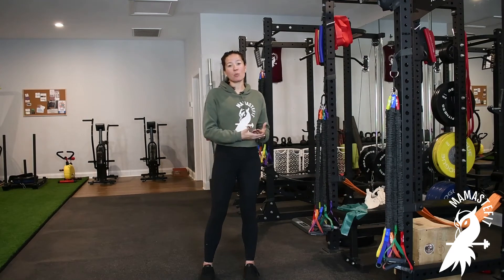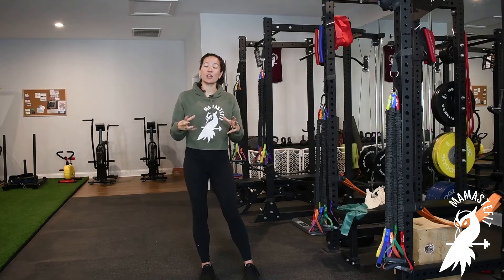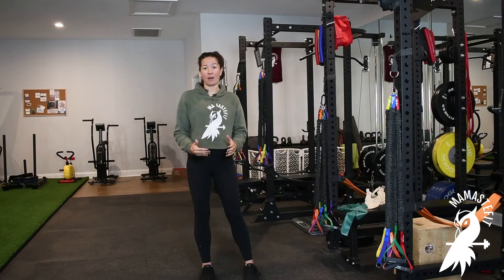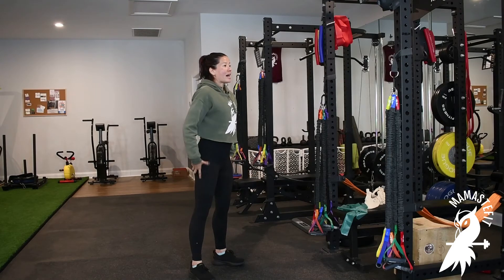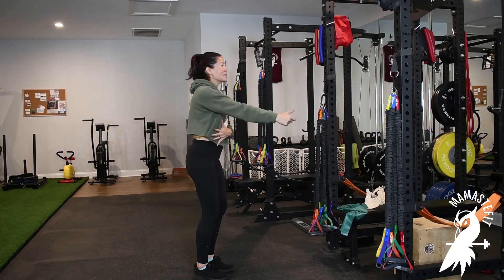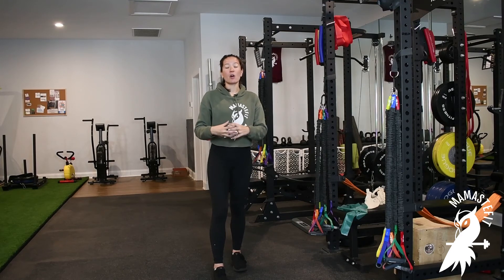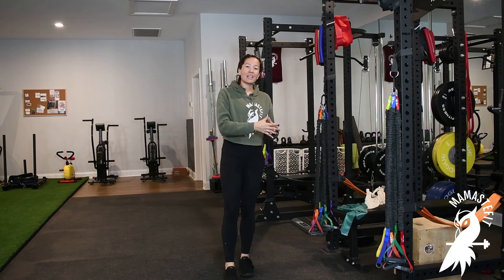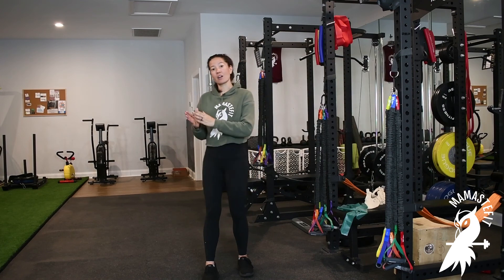Breath to Movement Overview